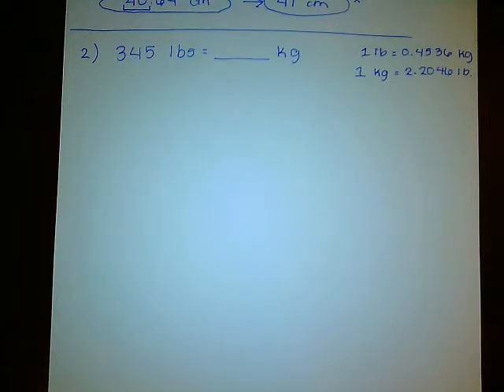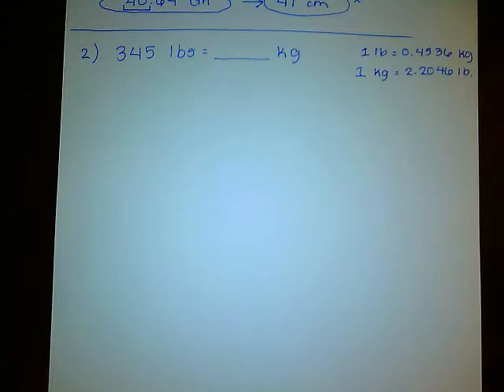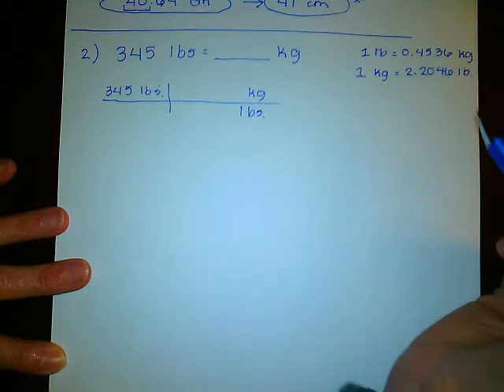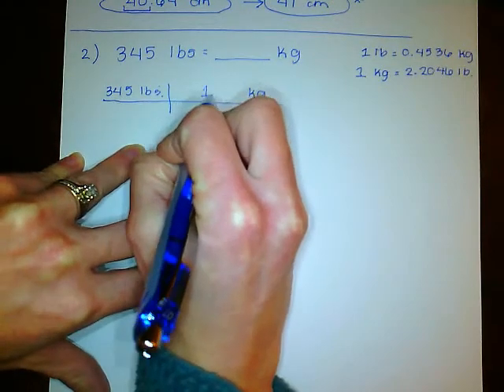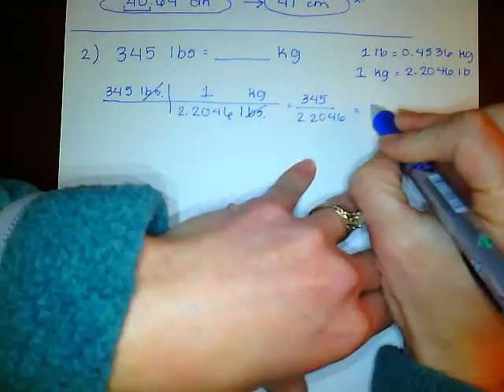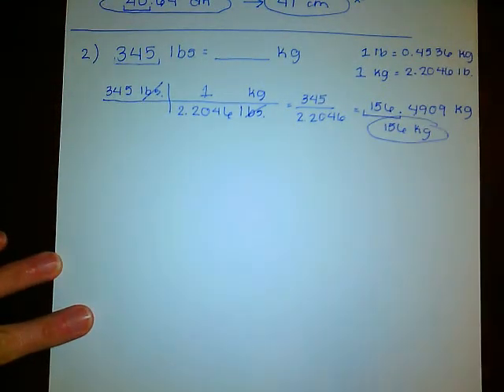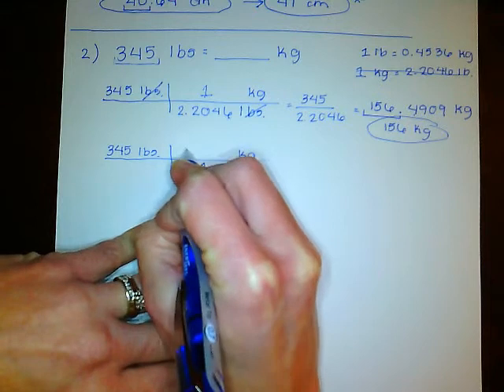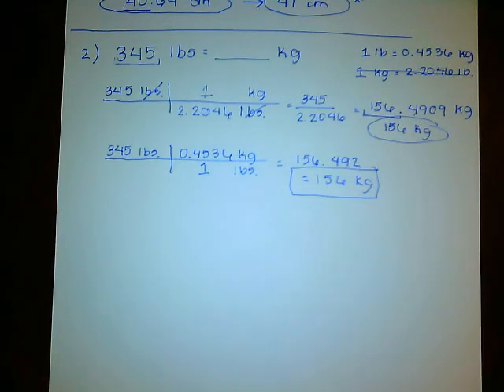DimAnalysis Video Tutorial #2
Working through an English/Metric dimensional analysis problem